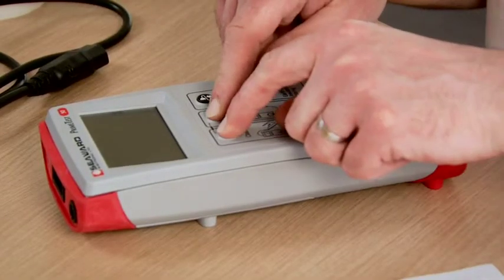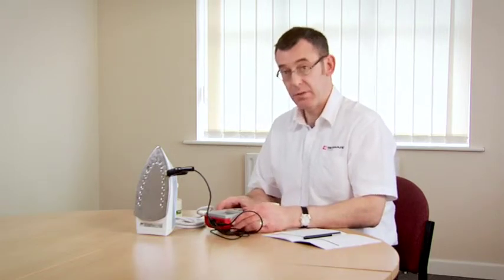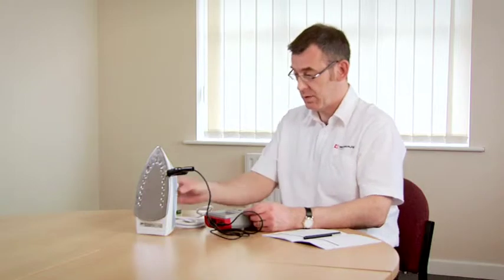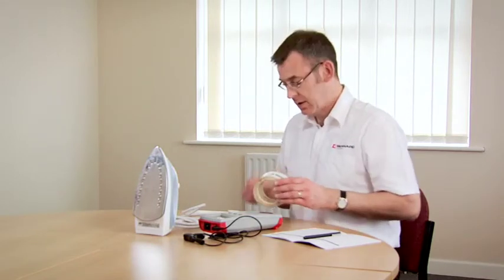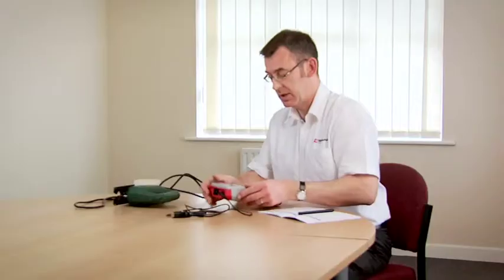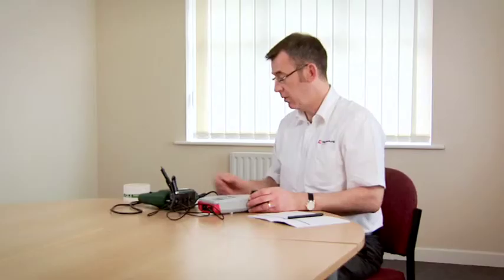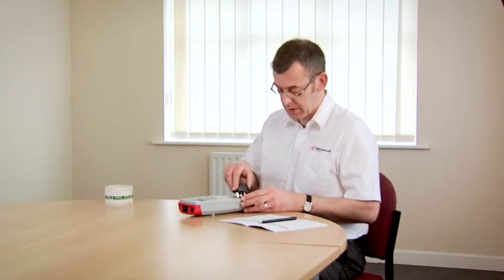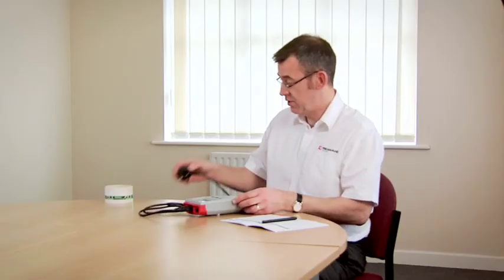Seaward PAT Tester - Seaward PrimeTest 50 PAT Tester (Portable Appliance Testers)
The Seaward PrimeTest 50 manual PAT testing machine is battery powered and handheld to allow for fast and efficient testing. A simple range of tests are selected at the push of a button - earthed appliance, double insulated appliance or mains cord test.

The LCD display on the Seaward PrimeTest 50 shows a clear pass or fail result. The Seaward PrimeTest 50 is a great choice for those needing one of the most reliable and easy to use PAT testing machines available. Please Note: The Seaward PrimeTest 50 does not have a backlight.

The Seaward PrimeTest 50 PAT tester is ideal for all applications where in-house testing is being performed on a periodic basis by staff with limited experience.

The Seaward PrimeTest 50 is capable of testing Class 1, Class 2, Cables and IT equipment, providing simple Pass/Fail results on a large clear display.

Unique circuitry within the Seaward PrimeTest 50 ensures that measurements are accurate in situations where other testers struggle to provide repeatable measurements.

Three test buttons on the Seaward PrimeTest 50 allow the user to select the appropriate test and an internal smart circuit identifies if an appliance or an extension cord is connected.

The Seaward PrimeTest 50 PAT tester incorporates a mains outlets tester and is supplied with all necessary accessories, training aids to help organisations perform PAT Testing with a minimum of fuss.

The Seaward PrimeTest 50 is built in Britain and used by 1,000's of organisations every day.